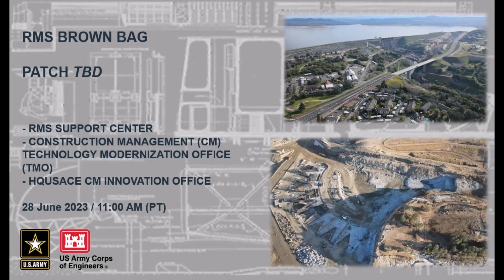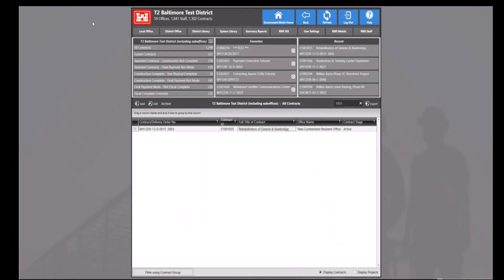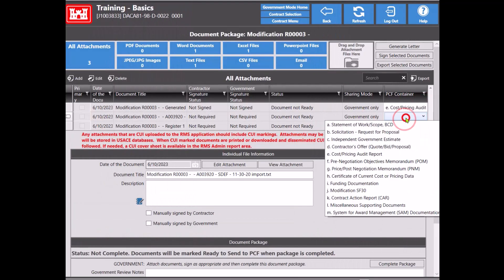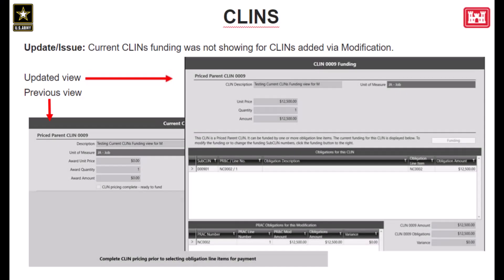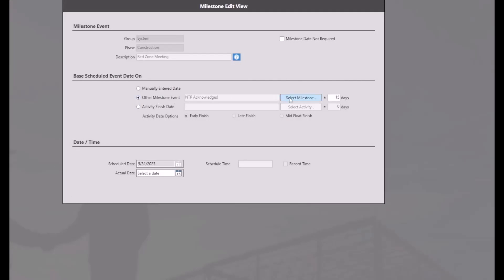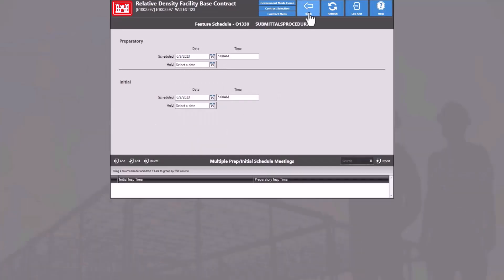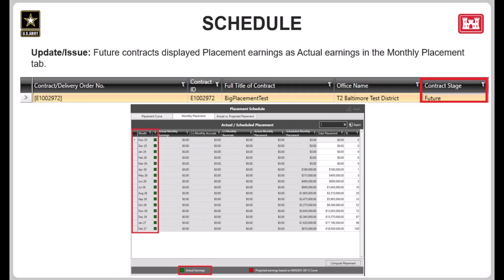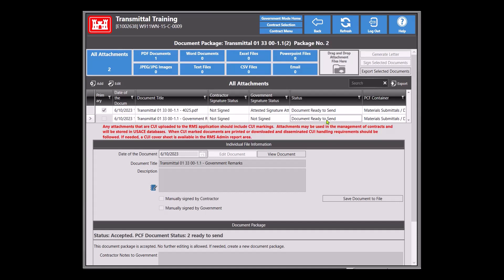June 28th, 2023 - RMS Brown Bag Training Patch 414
0:00 - Introduction
0:47 - Agenda
1:43 - Contract Setup
3:03 - Contract Status Sheet
5:15 - Modifications
7:02 - Quantity Variations
8:51 - Discount %
10:00 - CLINs Funding
10:45 - Schedule
11:56 - Milestones
14:10 - Schedule (Multiple Prep/Initial Meetings)
15:27 - Placement
16:49 - Total Placement Columns
18:38 - Updating Actual vs Projected Placement
20:41 - Placement Schedule
21:55 - Placement Schedule (Future Contracts)
22:58 - Government Remarks Report